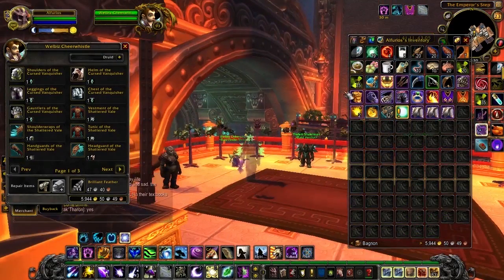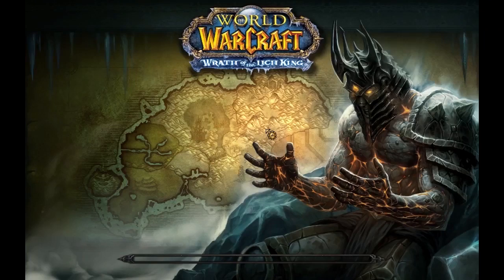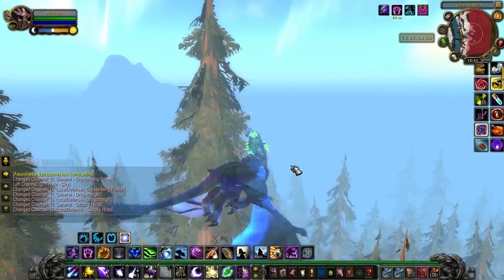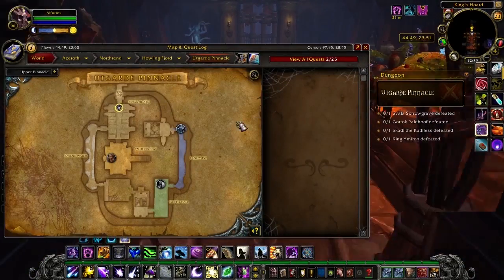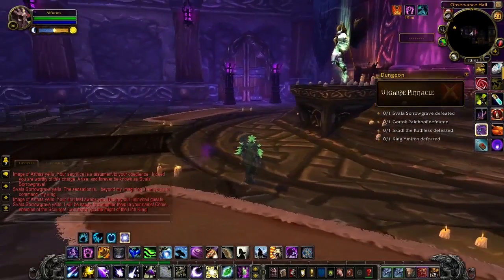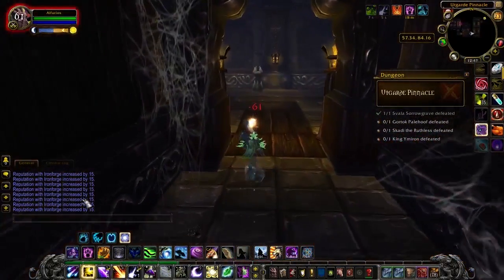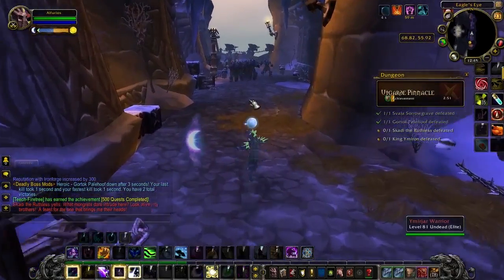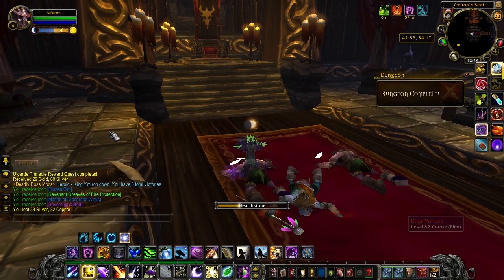WoW Mount Runs: Blue Proto Drake - PART 4 - Pop Modern Plays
Skadi 2 Hotty.

Like our theme song? It's "Dr. Foxmeat is Magic" by Bill Kiley!

Follow for news, updates, and livestream alerts!